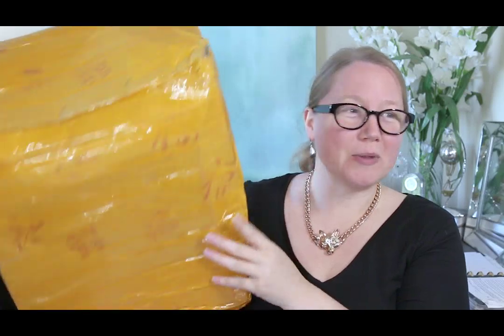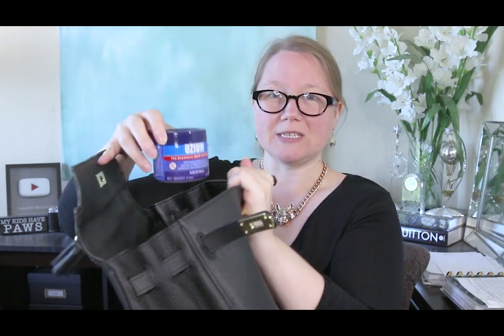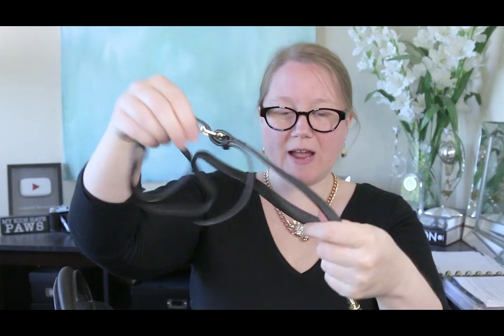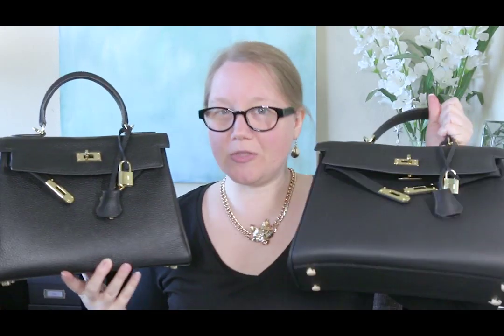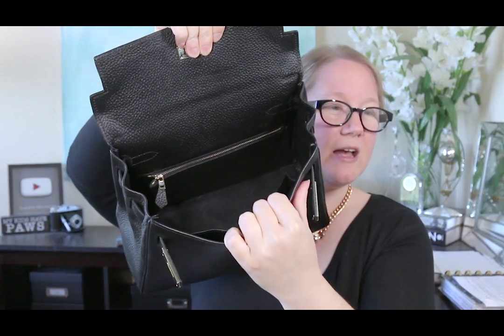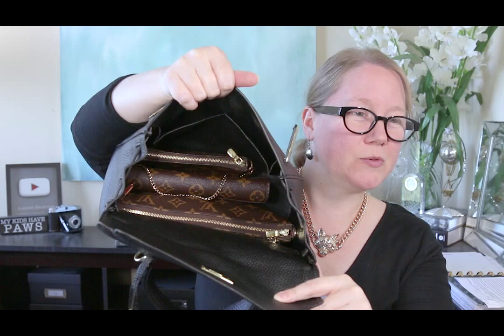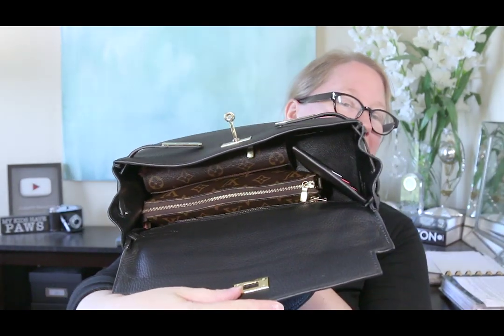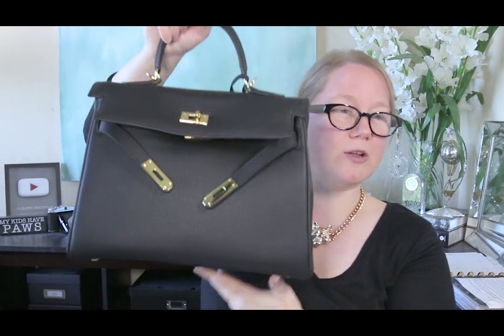HERMES KELLY LookALike: Reveal & Comparison || Autumn Beckman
Canon 70D

Canon 24-105mm f/4L IS II USM lens

Rode VideoMicro On Camera Microphone

Please always check my newest video for a current mailing address. Older videos may have an incorrect address.